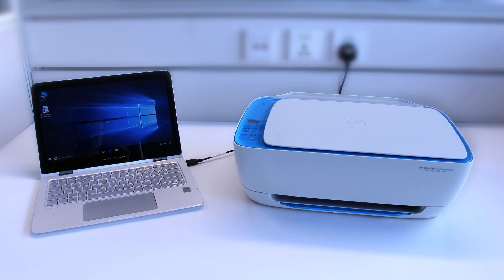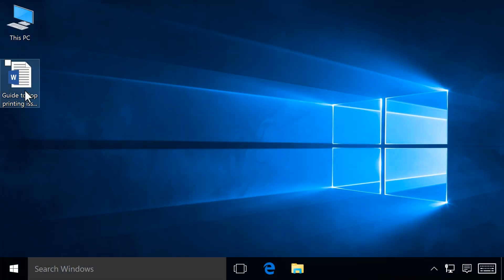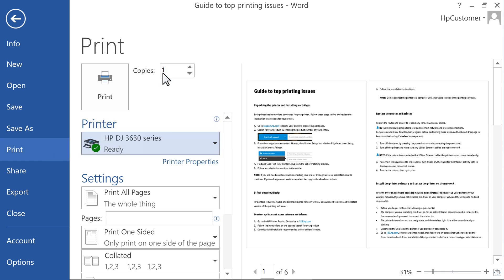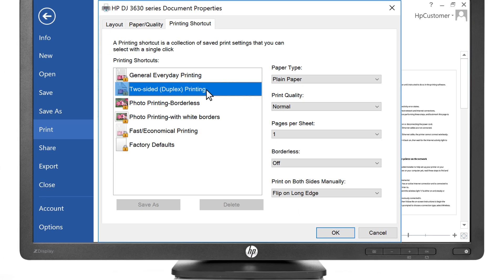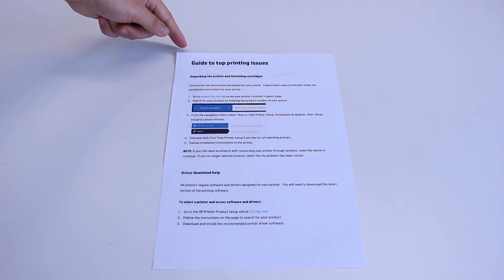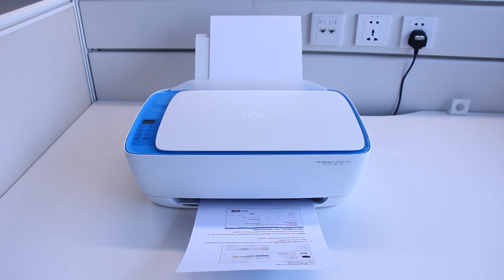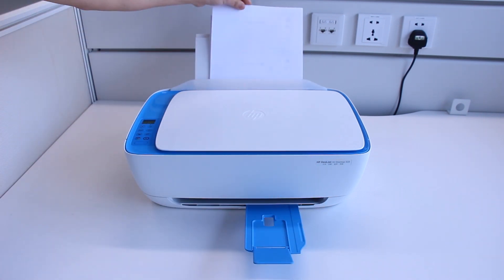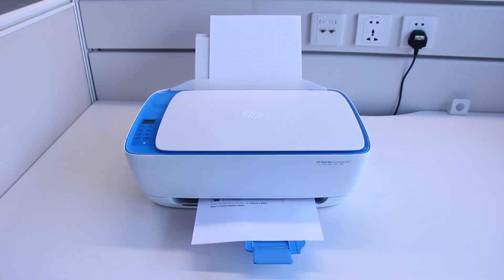Printing Double-sided with an HP Printer from Windows 10 | HP Support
This video shows how to create two-sided print jobs from Windows. We will use the HP driver for two-sided printing on HP printers.

Chapters:
00:00 Introduction
00:12 Load paper
00:27 Open document to print
00:44 Select printer and Printer Properties
00:56 Select Two-sided printing
01:16 Flip on long Edge
01:29 Flip on Short Edge
01:46 Auto turn pages and print
01:54 Manually turn pages and print